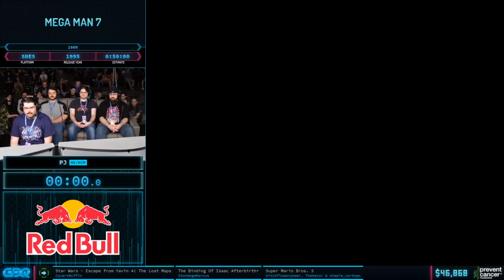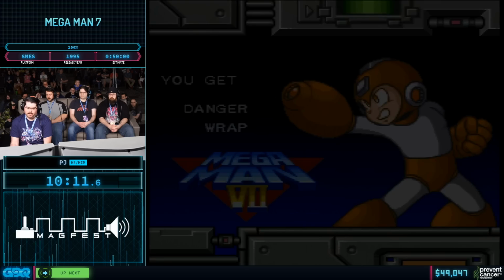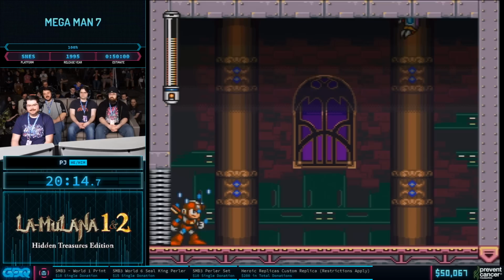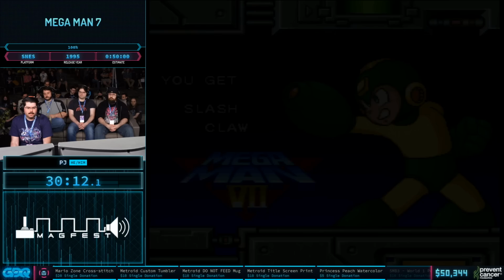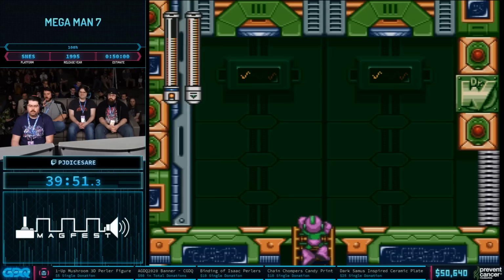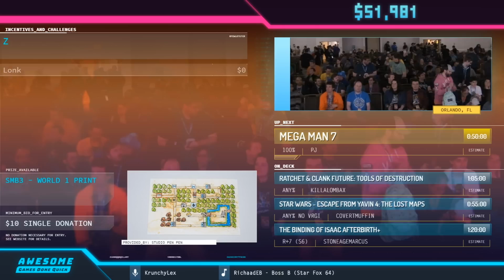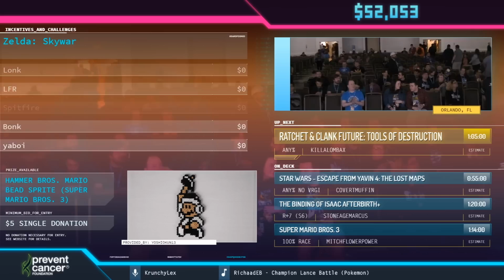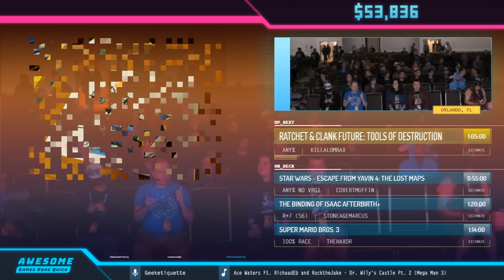Mega Man 7 by PJ in 49:40 - AGDQ2020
Runner introduction starts at 0:11
Run starts at 0:57
SpikeVegeta interviews PJ at 1:02:00
Couch commentary is provided by Colonelfatso, MechaRitcher and Ion
KrunchyLex is host

This speedrun was recorded live at Awesome Games Done Quick 2020, a weeklong charity speedrun marathon raising money for Prevent Cancer Foundation. Awesome Games Done Quick 2020 is just one of the many charity marathons put on by Games Done Quick. For more information on AGDQ2020, find us